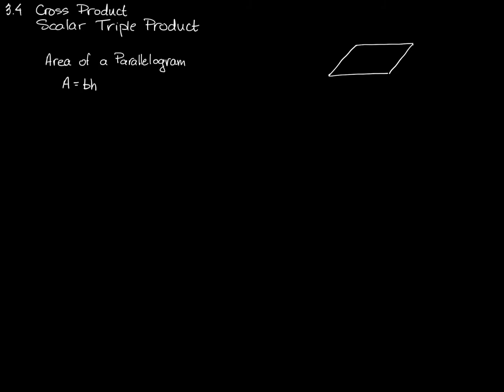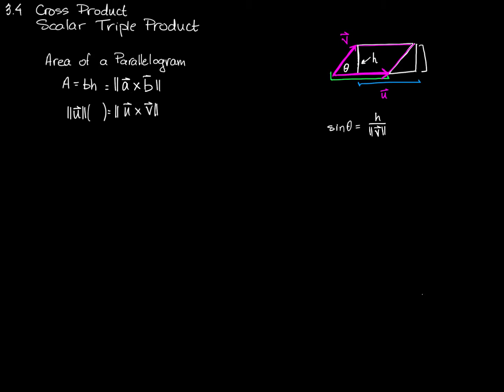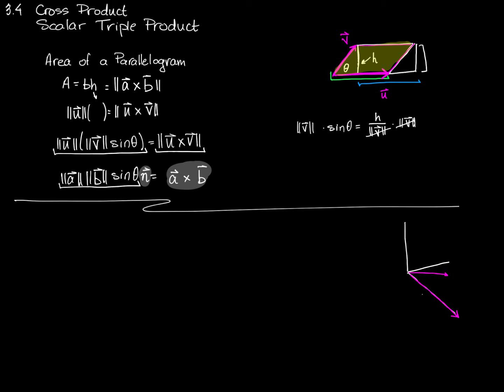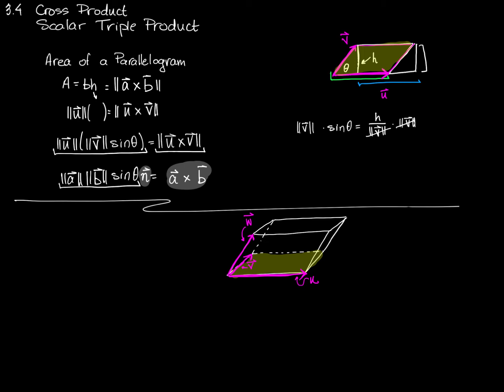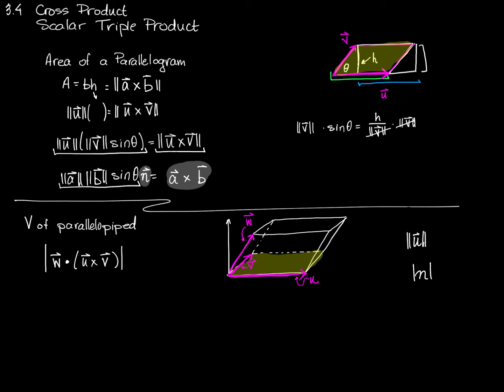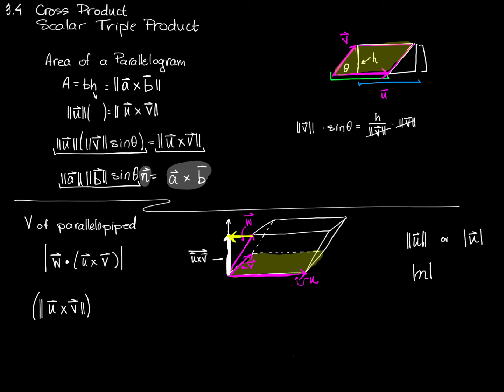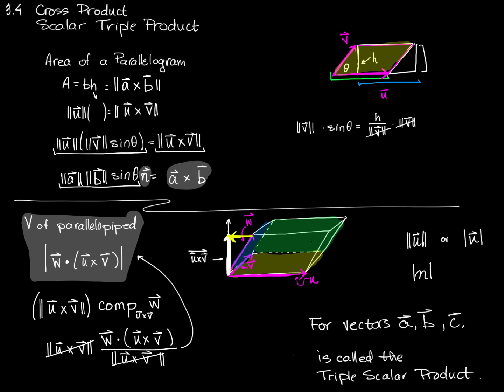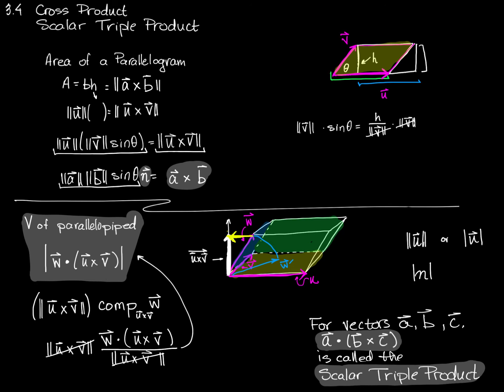Scalar Triple Product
The scalar triple product is a combination of a dot product and a cross product that has at least one quite interesting application, and one very interesting special case. In this video I'll show you where the scalar triple product comes from and how to use it.